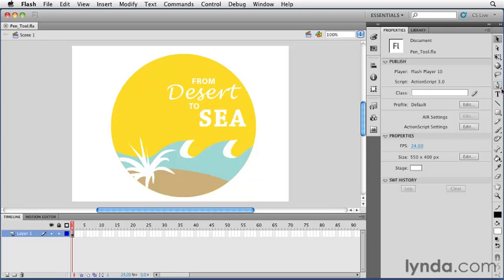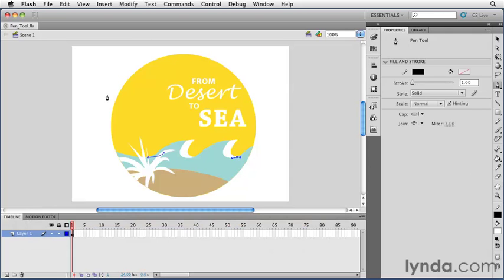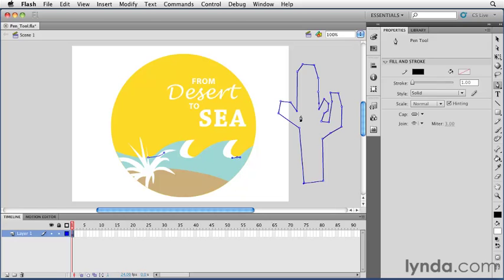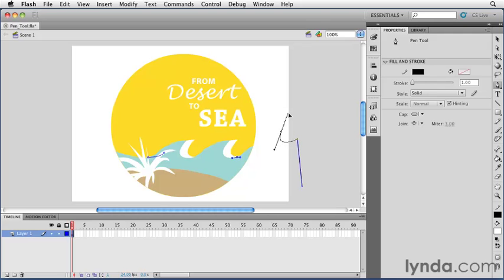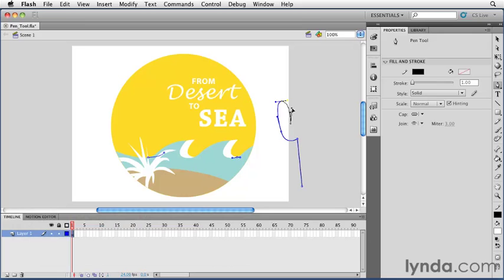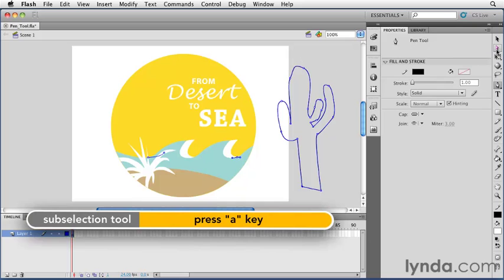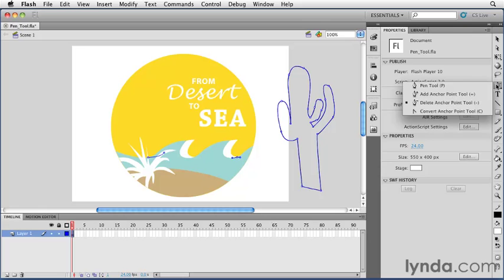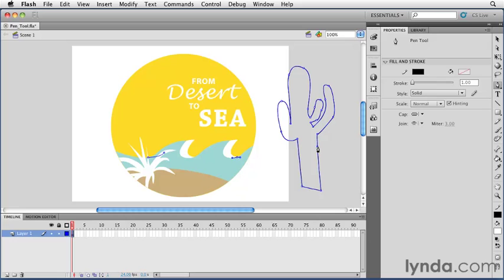flash cs 5 pen tool